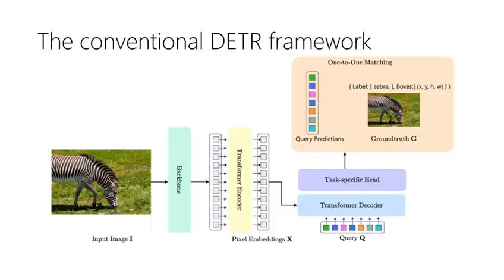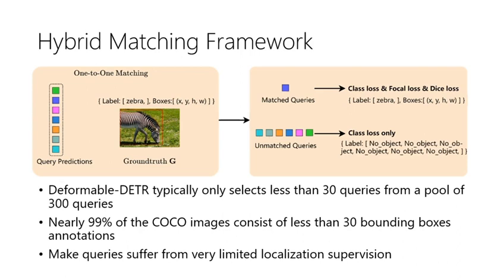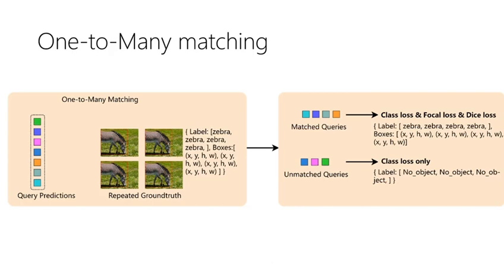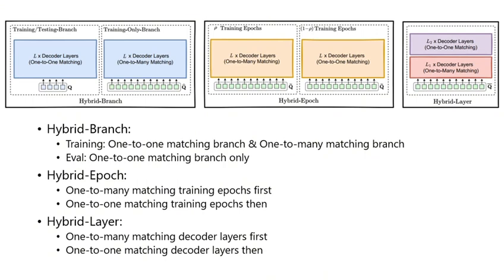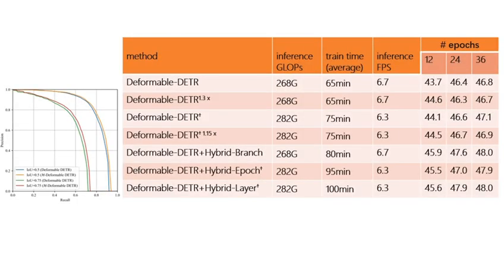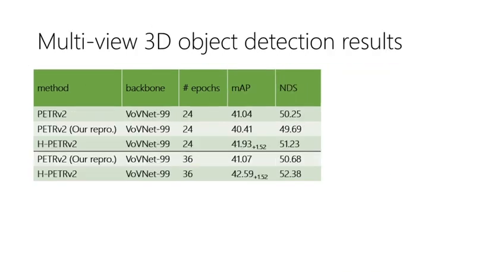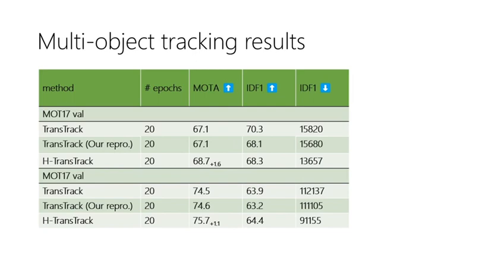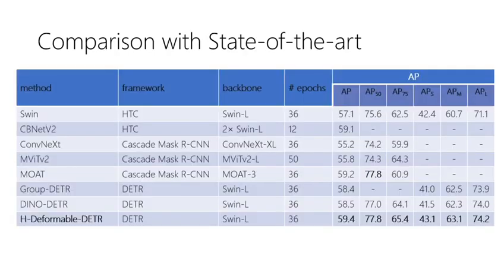DETRs With Hybrid Matching (CVPR2023 presentation)